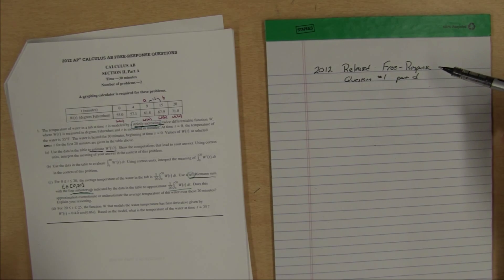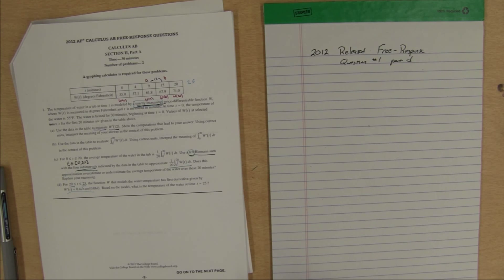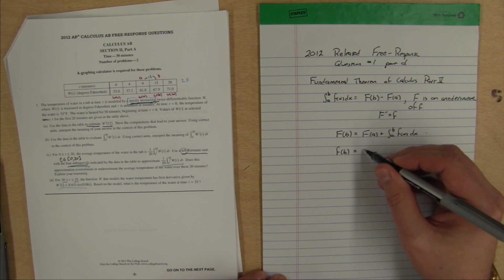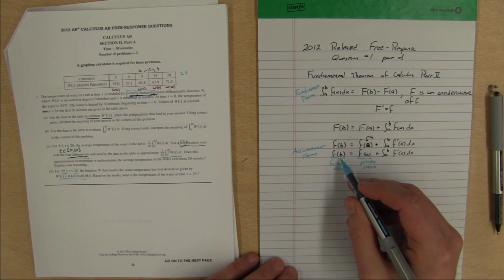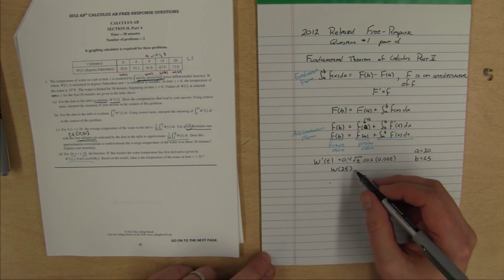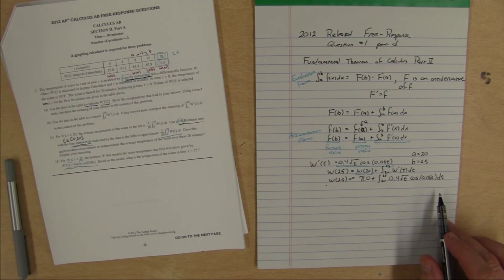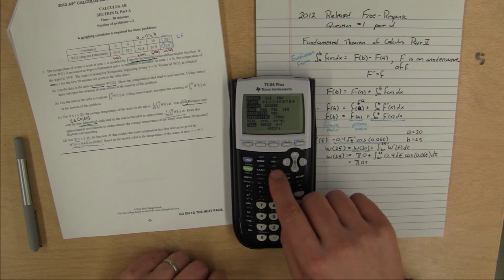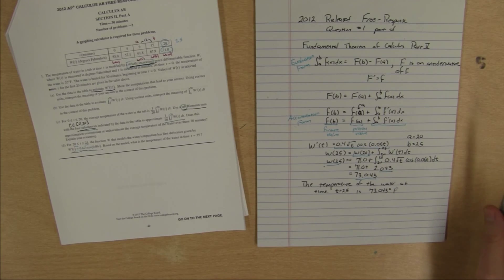2012 AP Calculus AB Free Response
An explanation of how to complete the 2012 AP Calculus AB Free Response Section 2 Part A Question 1d.